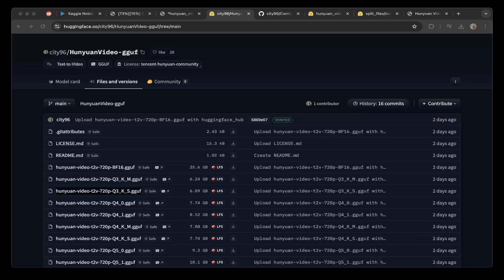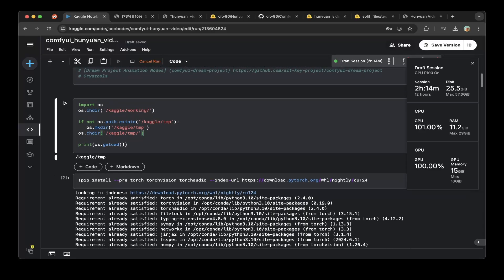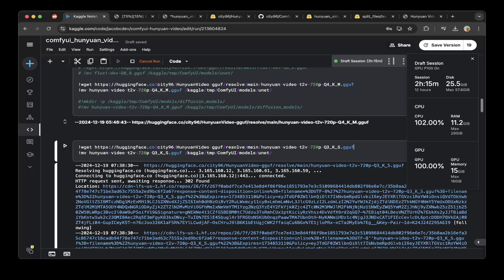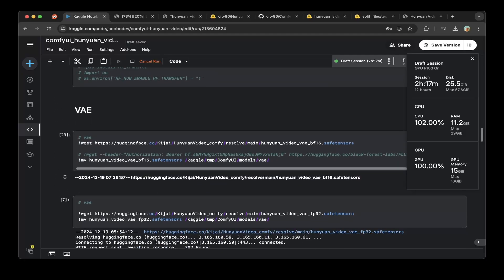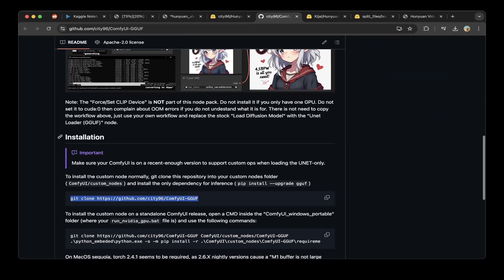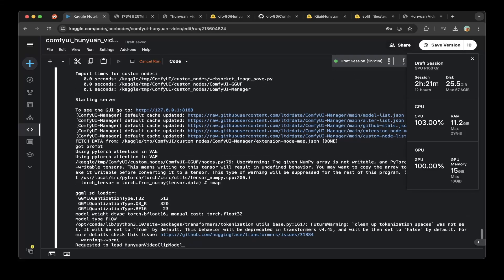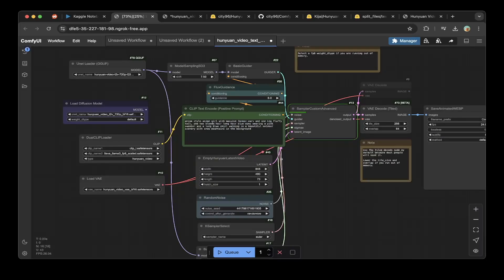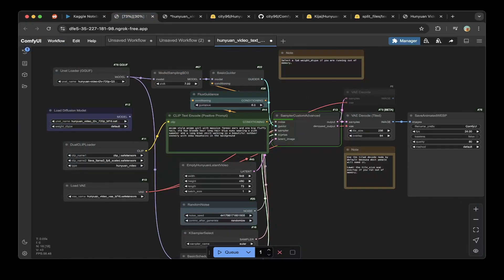Hunyuan Video GGUF: Best Open Source Low VRAM Model for Video Generation Local Install Tutorial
This video is a Step by Step Guide to Setup Hunyuan Video Generation Pipeline with Hunyuan Video GGUF Model and ComfyUI on Kaggle GPU for Free, Same Steps for Virtual Machine or GPU Box

Install UNet GGUF  2:40
Install CLIP 4:23
Install VAE 5:35
Install Custom Nodes 6:20
Download ComfyUI workflow: 10:09
Official ComfyUI workflow Fix: 10:20